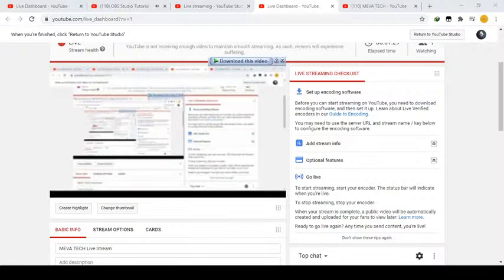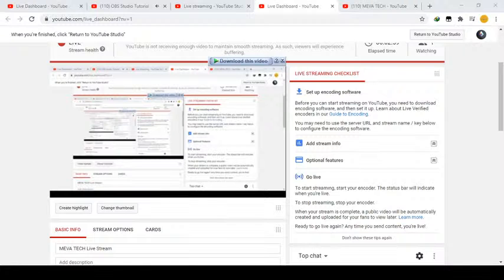MEVA TECH Live Stream